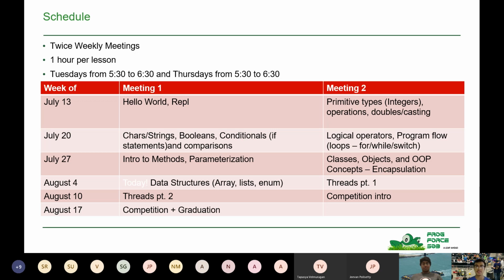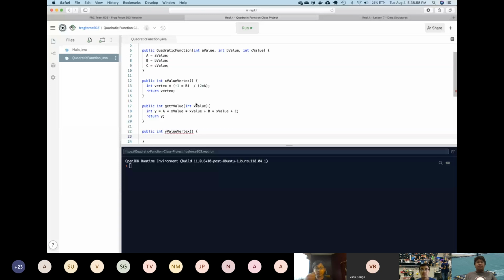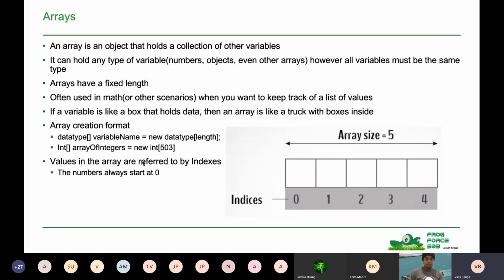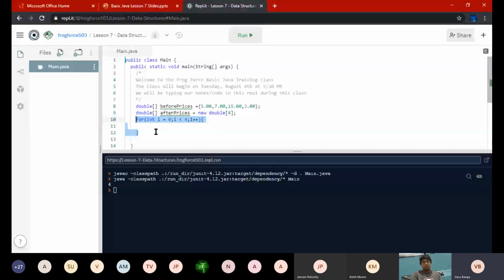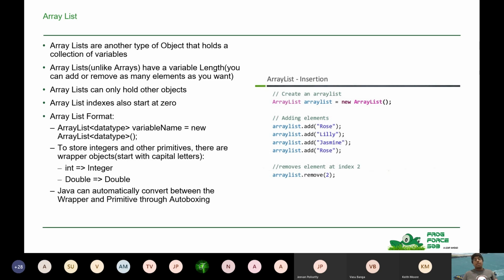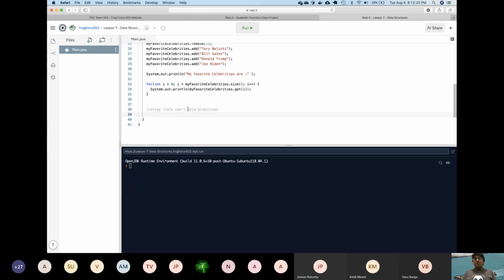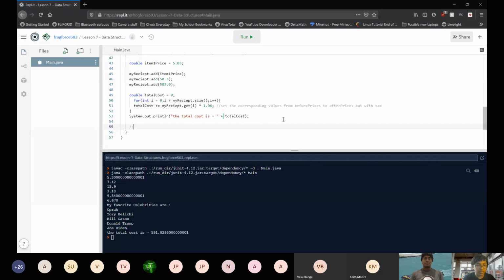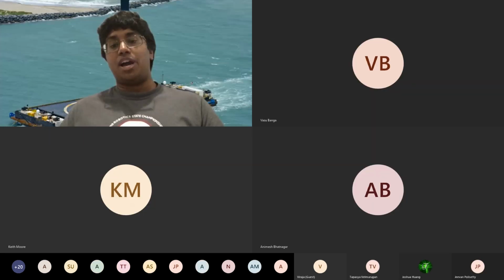Programming With Java | Lesson 7 – Data Structures, Arrays and Lists